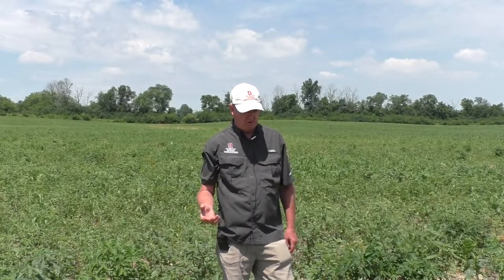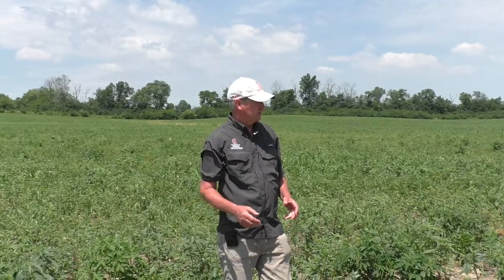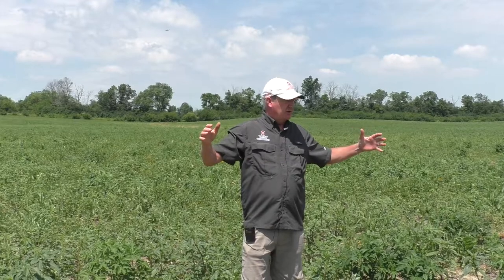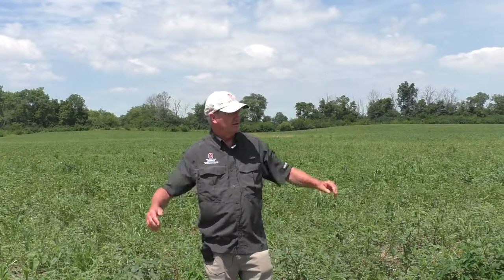Management of localized waterhemp and Palmer amaranth infestation in a native species seeding.